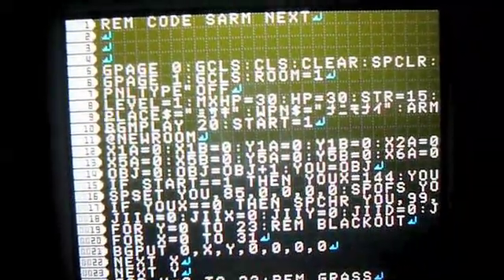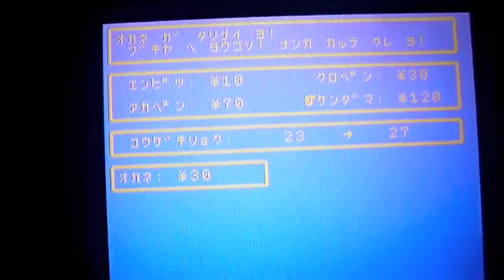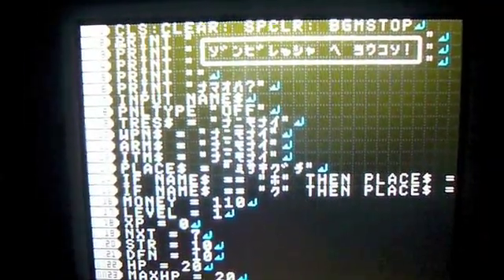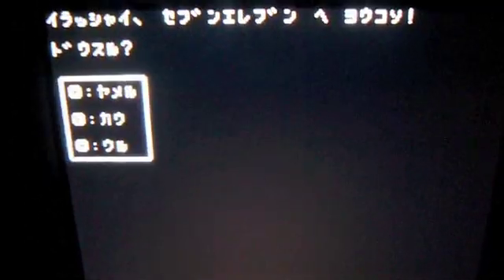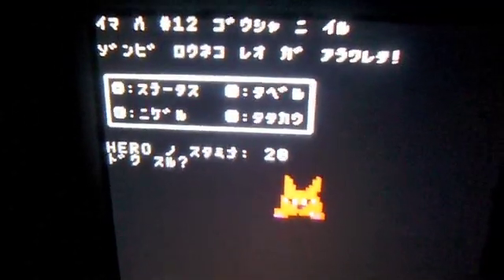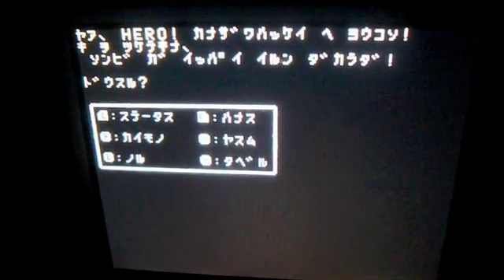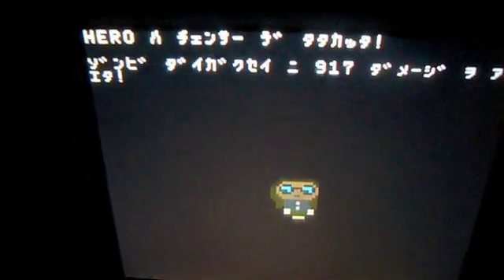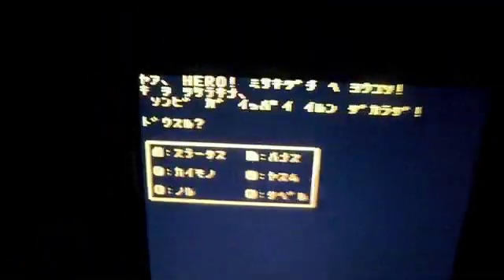puchicon プチコン rpg petit computer rpg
my first attempt at programming rpgs